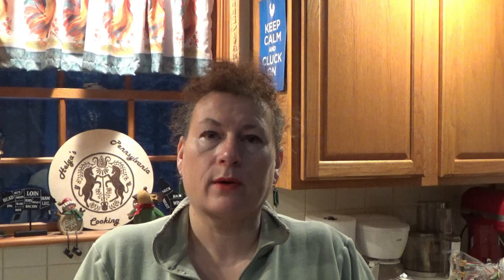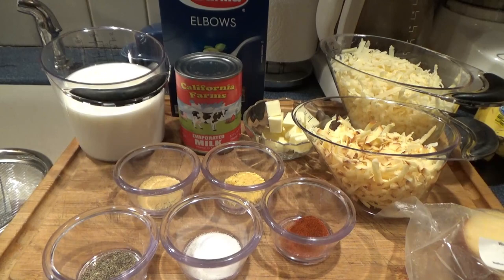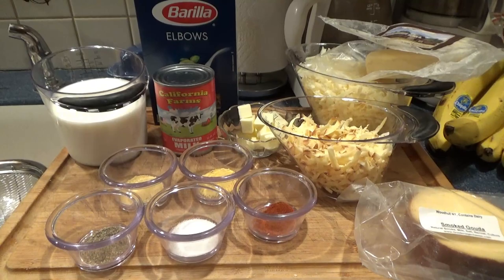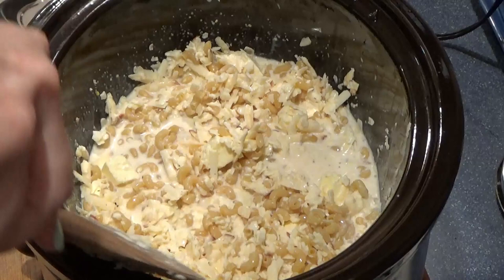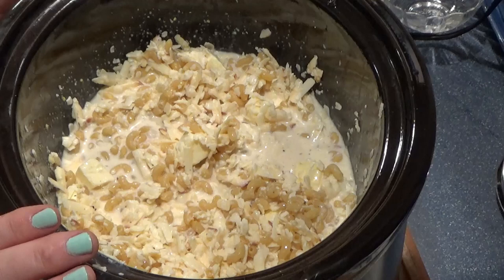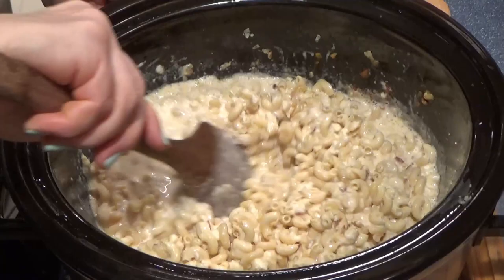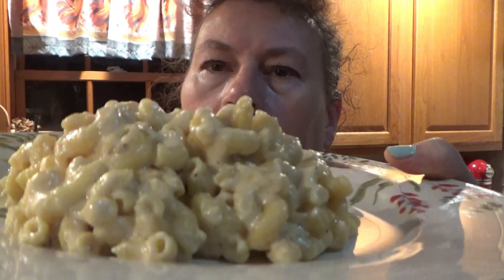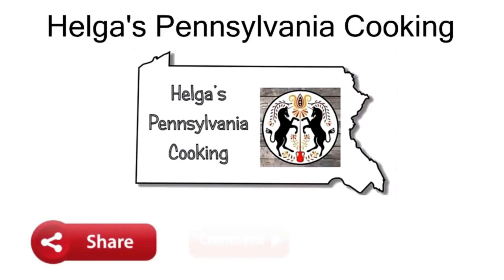CROCKPOT MAC & CHEESE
This is the easiest mac and cheese you'll ever make! Just through it all in a crockpot and you're good to go! Creamy and cheesy goodness!

Ingredients
1 pound elbow pasta uncooked (regular, NOT gluten free, NOT quick cook pasta)
2 1/2 cups milk whole is best
12 ounces evaporated milk
12 ounces Extra sharp cheddar 3 cups shredded (from the deli, shred yourself, don't buy bagged)
4 ounces American cheese (or Monterrey or Gouda) 1 cup shredded (from the deli, not processed slices)
1 teaspoon salt
1/2 teaspoon black pepper
1/2 teaspoon dry mustard
1/4 teaspoon garlic powder
Dash of cayenne pepper to taste
1/4 cup butter cubed

Instructions
Spray 6-quart slow cooker with non-stick spray.
Rinse the uncooked pasta well in cold water and drain.
Add uncooked pasta to crockpot along with milks, cheeses, salt, pepper, mustard, garlic and cayenne pepper. Stir to combine, making sure macaroni is submerged in liquid as much as possible.
Dot with cubed butter.
Cover and cook on low heat for 1 hour. Remove lid and stir. Depending on your slow cooker, your dish could be done at this point or require UP TO 1-2 more hours.
If not done, continue cooking and checking periodically (ever half hour or so).
When done, pasta will be tender and liquid will be thick and creamy. Sauce will thicken even more after lid is removed and mac and cheese sits.